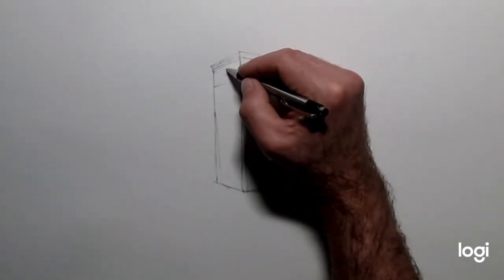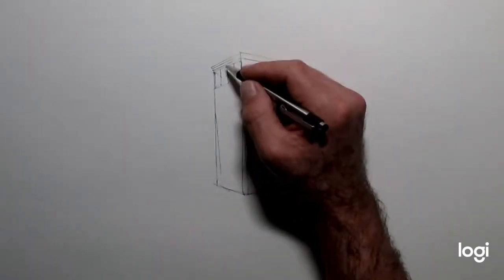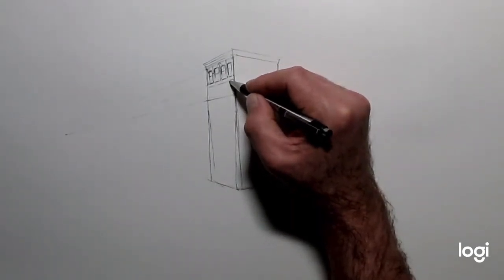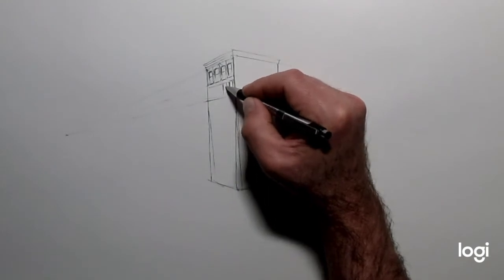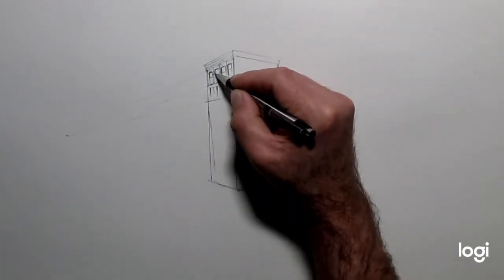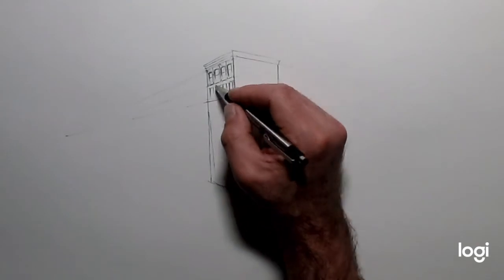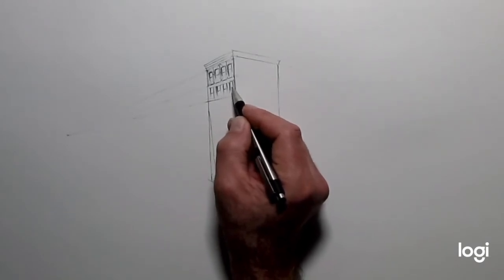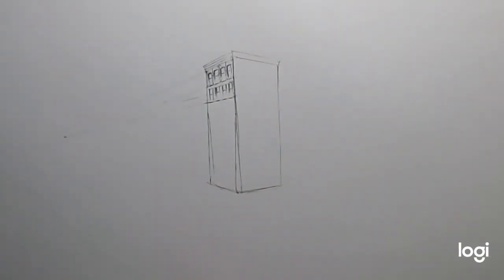8 G Texture:building